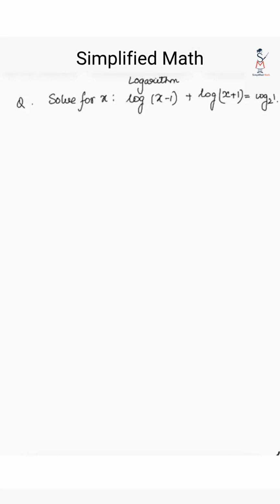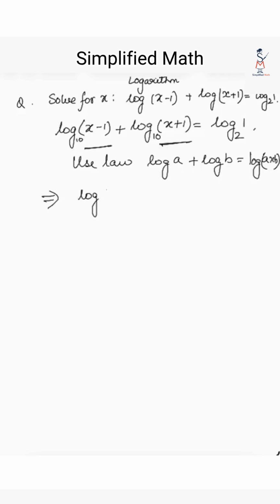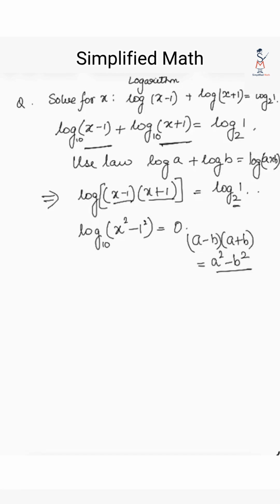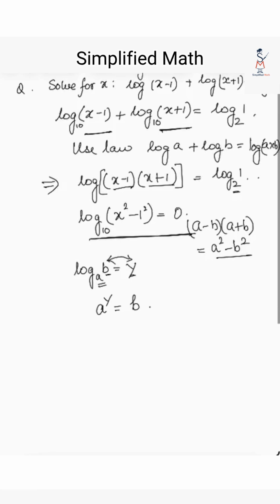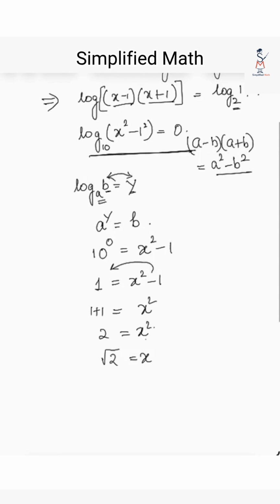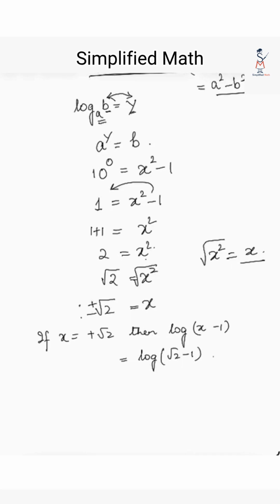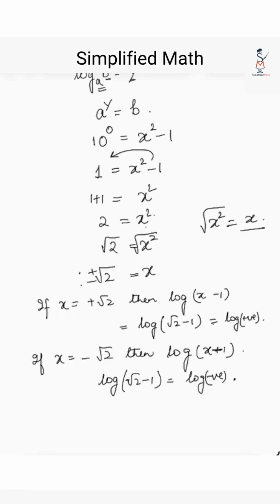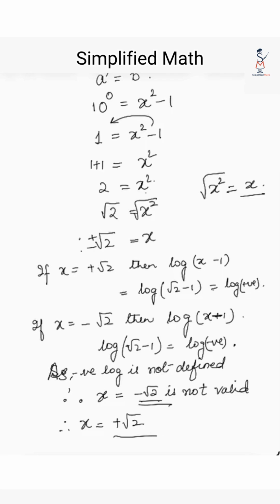Class 9 ICSE Concise Mathematics | Logarithm | Test Yourself Q2 | Simplified Math